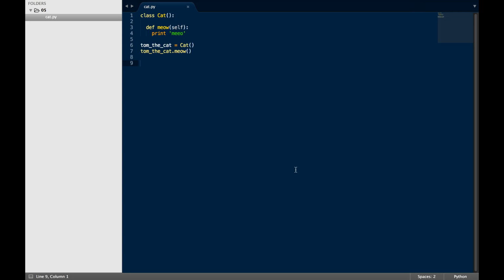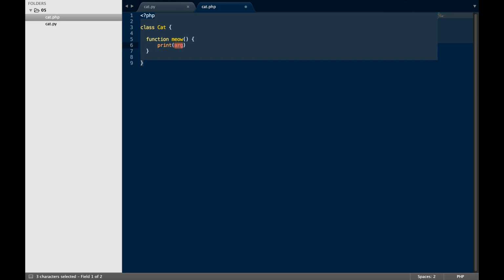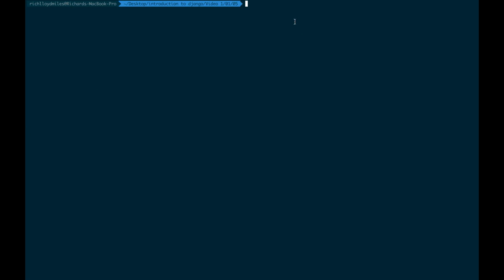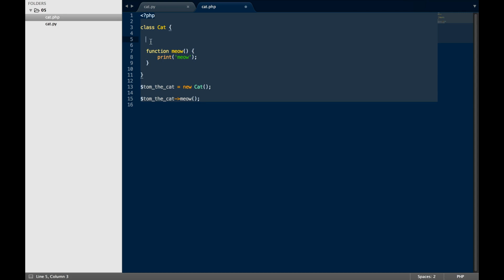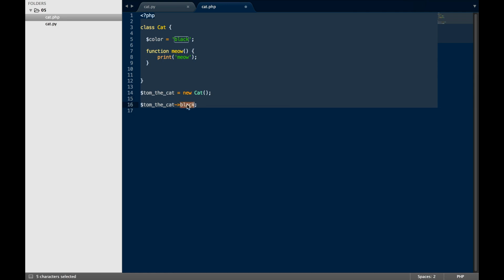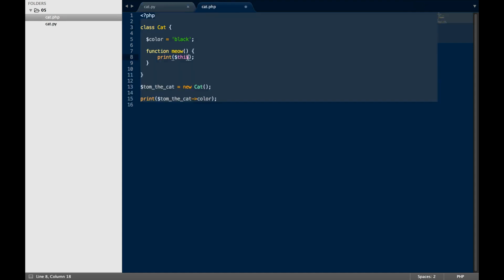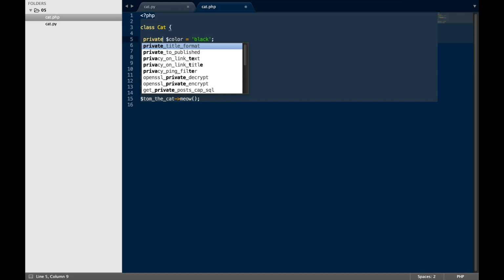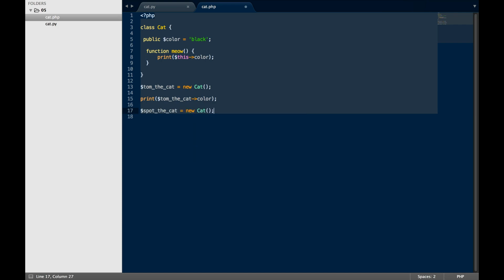Django for WordPress Developers (006 creating a php class)